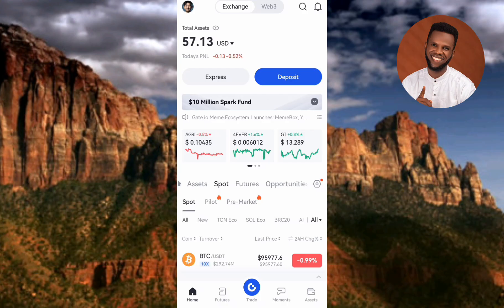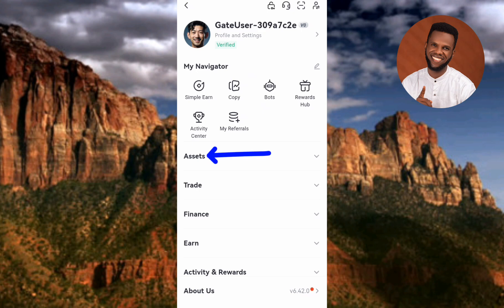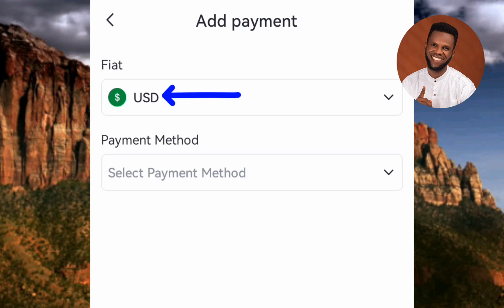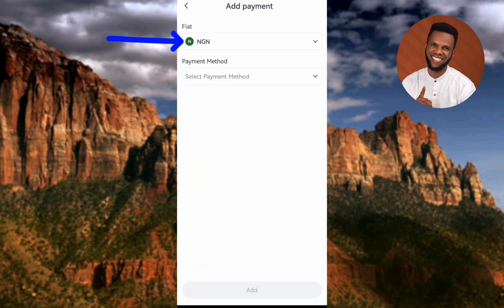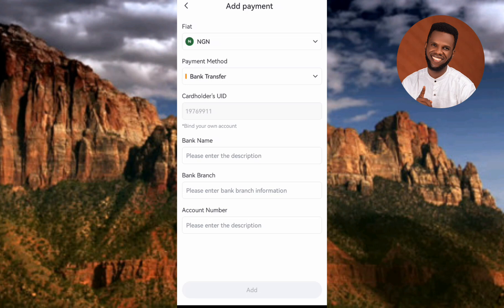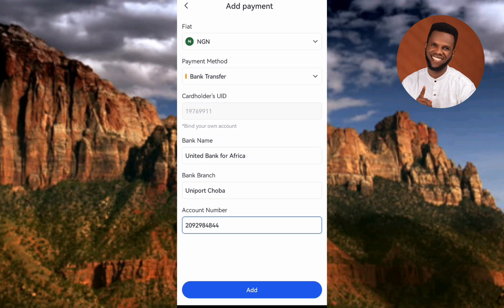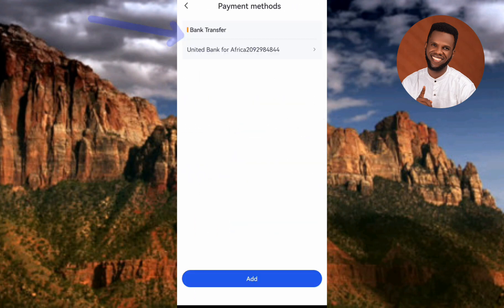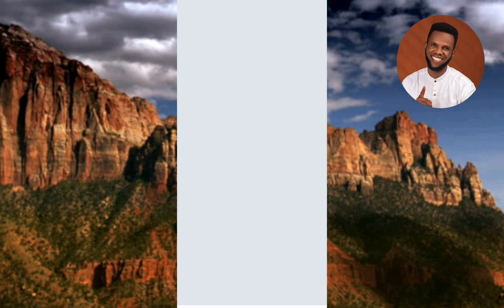How To Add Payment On GATE.IO | How To Link Your Bank Account to GATE.IO | Gate.io Bank Transfer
Here's a detailed step-by-step guide on the topic:

GATE.IO is a popular cryptocurrency exchange that allows users to buy, sell, and trade various digital assets. To start trading on GATE.IO, you need to add a payment method and link your bank account to the platform. In this guide, we will walk you through the steps to add a payment method and link your bank account to GATE.IO

Step 1: Log in to Your GATE.IO Account
1. Go to the GATE.IO website and log in to your account using your email and password.
2. If you don't have a GATE.IO account, create one by clicking on the "Sign Up" button.

Step 2: Navigate to the Payment Methods Page
1. Once you're logged in, click on your profile picture or username in the top right corner of the page.
2. From the dropdown menu, select "Payment Methods".

Step 3: Add a Payment Method
1. On the Payment Methods page, click on the "Add Payment Method" button.
2. Select your preferred payment method, such as bank transfer, credit/debit card, or e-wallet.
3. Follow the instructions to add your payment method details.

Step 4: Link Your Bank Account
1. If you selected bank transfer as your payment method, you'll need to link your bank account to GATE.IO
2. Click on the "Link Bank Account" button and enter your bank account details.
3. Verify your bank account ownership by uploading a bank statement or other required documents.

Step 5: Verify Your Payment Method
1. Once you've added your payment method and linked your bank account, you'll need to verify your payment method.
2. GATE.IO will send a small test transaction to your bank account to verify your ownership.
3. Enter the test transaction amount on the GATE.IO website to complete the verification process.

Step 6: Deposit Funds to Your GATE.IO Account
1. Once your payment method is verified, you can deposit funds to your GATE.IO account.
2. Go to the "Deposit" page and select your preferred payment method.
3. Follow the instructions to deposit funds to your GATE.IO account.

Adding a payment method and linking your bank account to GATE.IO is a straightforward process. By following these steps, you can start trading on GATE.IO and take advantage of the platform's features and benefits. Remember to always follow best practices for secure trading and to verify your payment method and bank account ownership to prevent any issues.